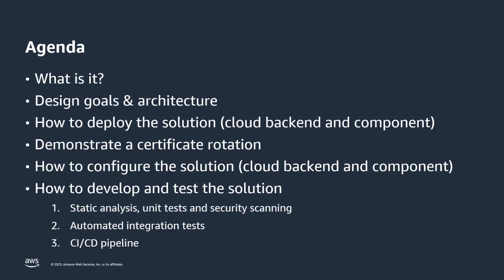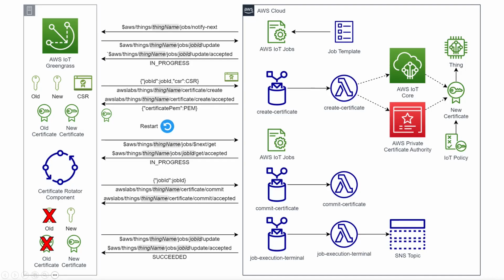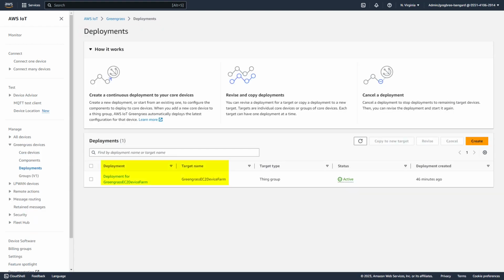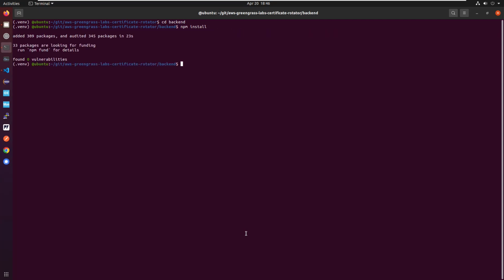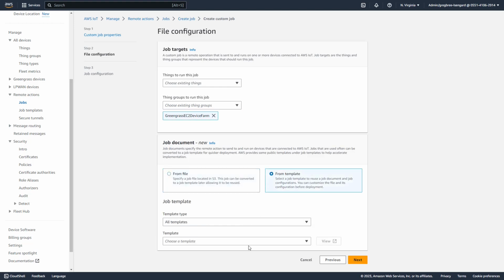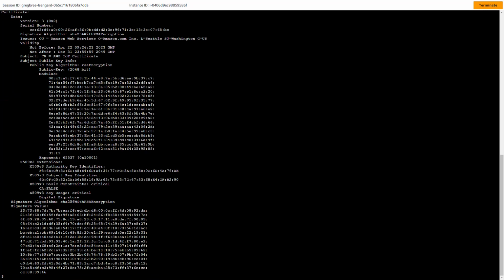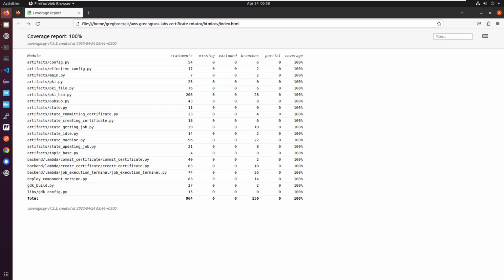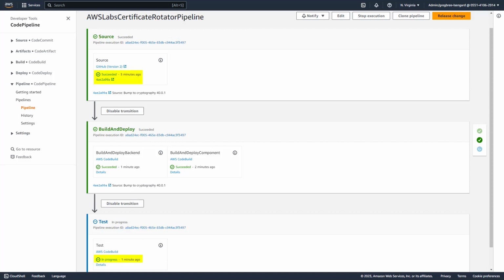AWS IoT Greengrass v2 Certificate Rotator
Learn how to build, deploy and modify the AWS IoT Greengrass Certificate Rotator component. The Certificate Rotator is a Greengrass component listed in the Greengrass Community Catalog. It is an open-source reference implementation of a certificate rotation process, and consists of a Greengrass component and a companion cloud backend.

00:00 Introduction
00:29 Agenda
01:17 What is it?
02:40 Design goals
04:39 Architecture and message sequence
07:50 Deployment process
08:14 Greengrass EC2 device farm
08:52 Deployment pre-requisites: Devices
10:41 Deployment pre-requisites: Cloud
11:38 Deployment pre-requisites: Developer
12:22 Deploying the cloud backend
13:31 Deploying the component
15:32 Certificate rotation demonstration
18:47 Configuring the component
21:24 Configuring the cloud backend
23:45 Development and testing
23:53 Unit tests
24:44 Integration tests
26:49 CI/CD pipeline

AWS Well-Architected Framework - IoT Lens - Manage device certificate lifecycles
AWS IoT Greengrass - Hardware security integration
AWS IoT Jobs
AWS Private CA